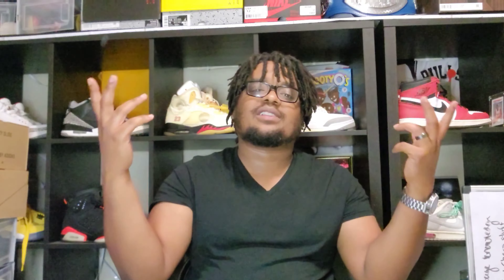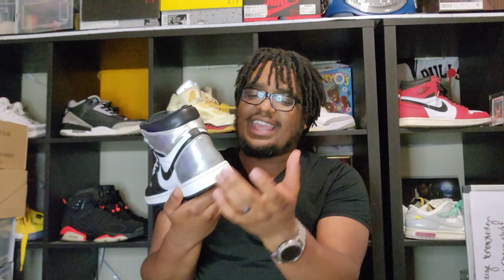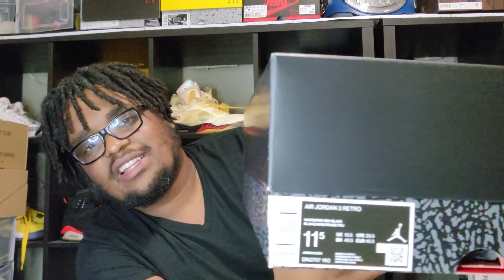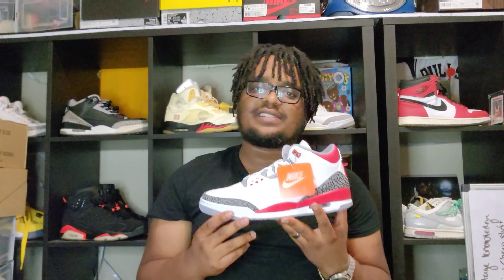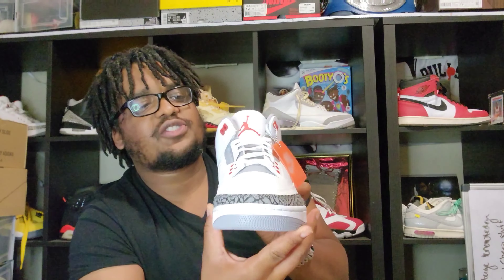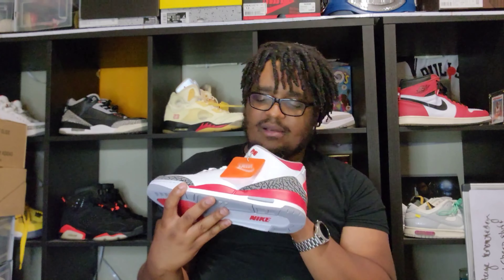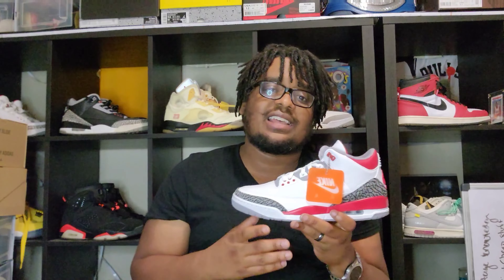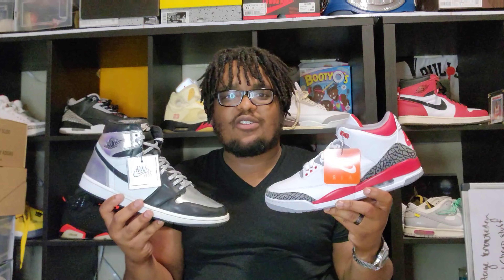Air Jordan 3 "Fire Red" 2022 Review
Reviewing Air Jordan 3 Fire red 2022

Thank you to all of you who have stuck with me with trip to the thrift, sneaker steals and SNKRHDZ TV. Wanted to shift the focus to the vision its always been. How to get dope shoes, clothes and fits for the low without burning your wallet. . This is where we go sneaker shopping and get the best vintage gear.